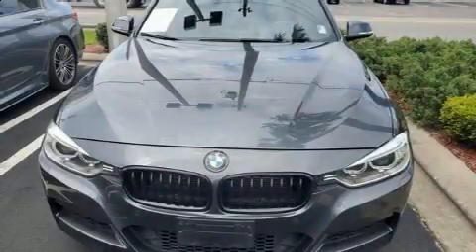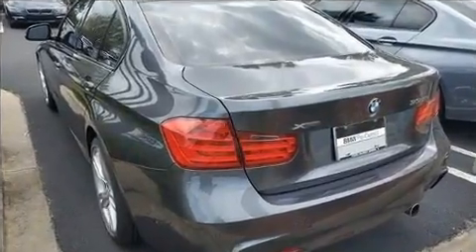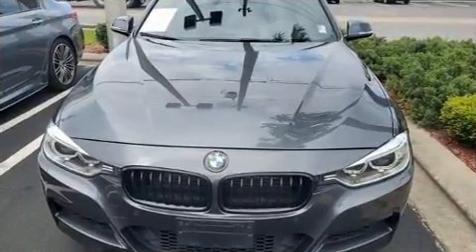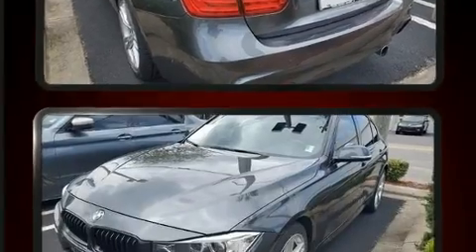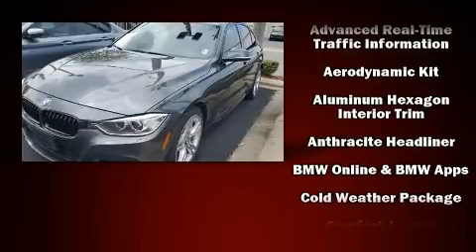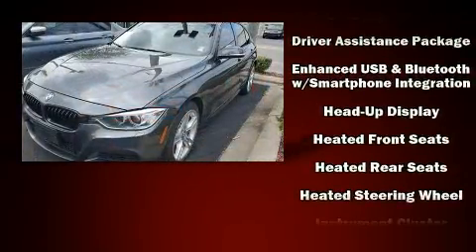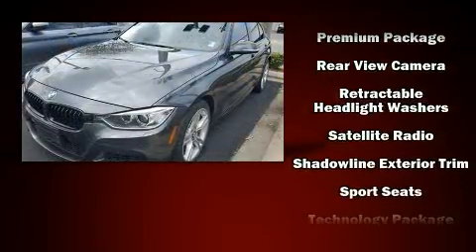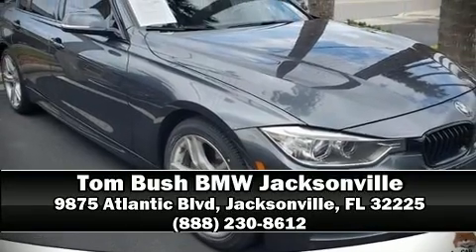2014 BMW 335i xDrive in Jacksonville, FL 32225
Sensibility and practicality define the 2014 BMW 3-Series. This 4 door, 5 passenger sedan is still under 75,000 miles! It features an automatic transmission, all-wheel drive, and a 3 liter 6 cylinder engine. A turbocharger is also included as an economical means of increasing performance. All of the premium features expected of a BMW are offered, including: leather upholstery, an automatic dimming rear-view mirror, automatic dimming door mirrors, automatic temperature control, telescoping steering wheel, power windows, and power seats. Rear passengers enjoy the seat heating functionality, keeping them warm during the winter months. With high intensity discharge headlights illuminating your path, you'll always appreciate maximum visibility. For drivers who enjoy the natural environment, a power moon roof allows an infusion of fresh air. BMW ensures the safety and security of its passengers with equipment such as: dual front impact airbags, front side impact airbags, traction control, brake assist, anti-whiplash front head restraints, a security system, an emergency communication system, and 4 wheel disc brakes with ABS. Electronic stability control stands out as a technologically savvy innovation, keeping you better connected to the road. A Carfax history report provides you peace of mind by detailing information related to past owners and service records. Our sales reps are extremely helpful & knowledgeable. We'd be happy to answer any questions that you may have. Please don't hesitate to give us a call.